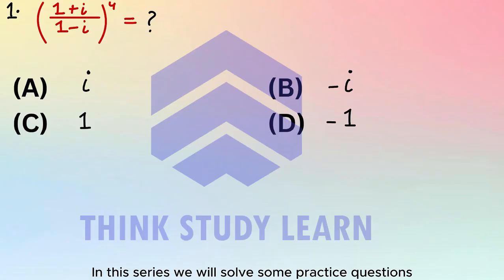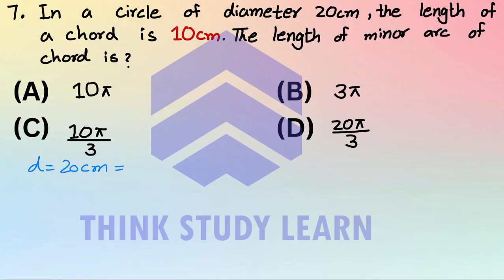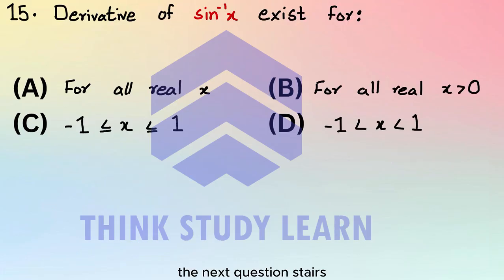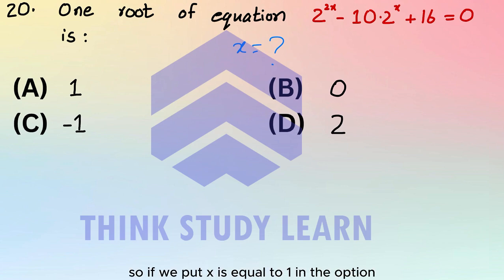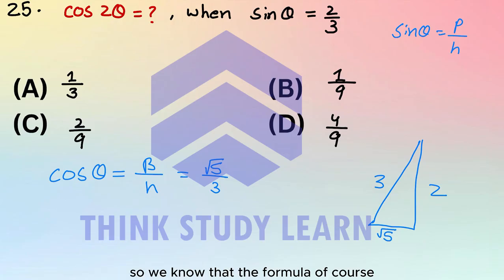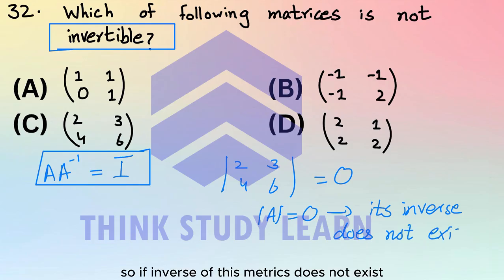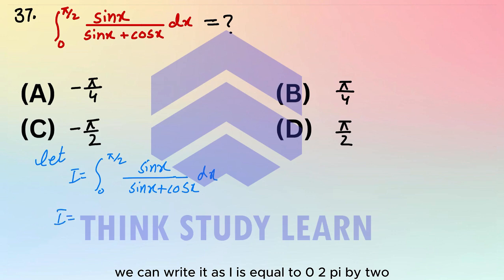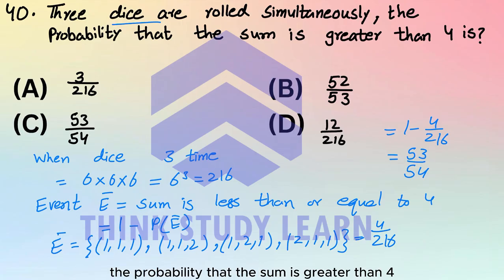FAST Maths MCQs SOLVED! | Practice Video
Explore the TSL Knowledge Hub 📚
Your central place for all study materials. We've packed it with everything you need to build a strong foundation.

Sign Up on the TSL App! 📲
Unlock your full potential with our official app. Get access to features that will supercharge your preparation and give you the competitive edge.